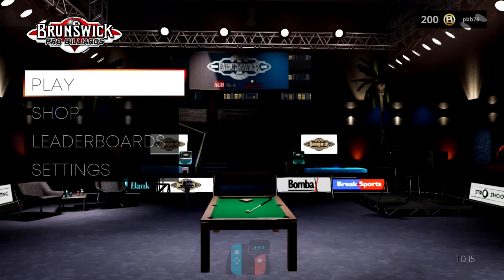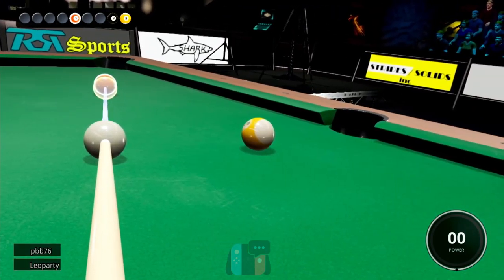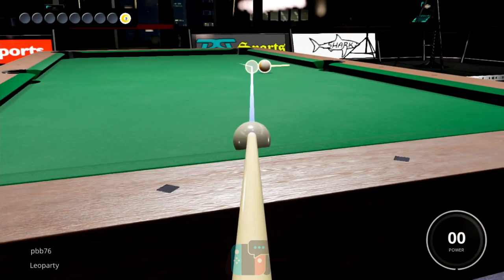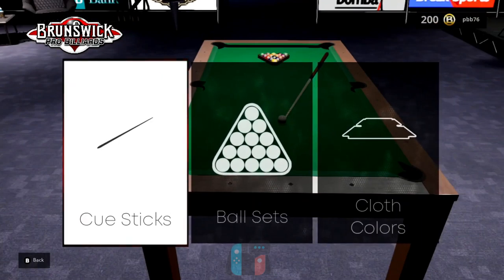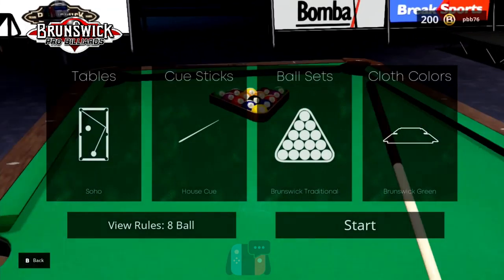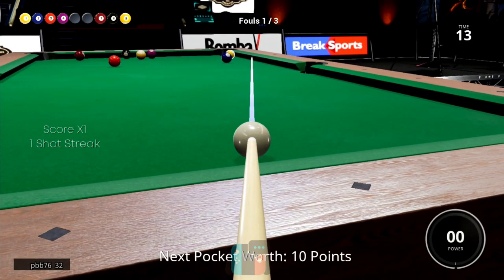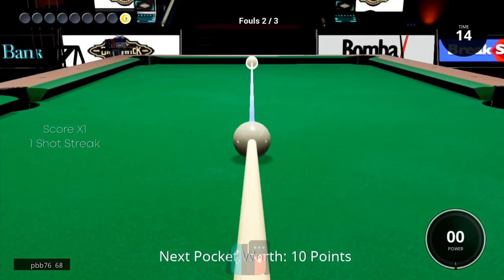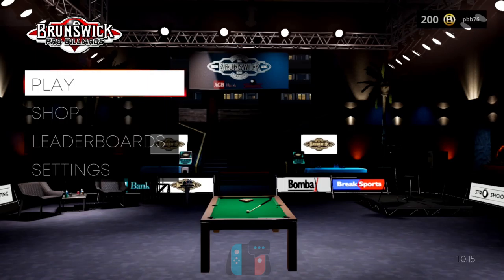Brunswick Pro Billiards Nintendo Switch - best pool game on Switch?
Welcome to my video about Brunswick Pro Billiards on the Nintendo Switch, which comes from Farsight Studios and is attempting to take the crown of the best Pool/Billiards game on the Switch.

Brunswick Pro Billiards is the most realistic and immersive billiards game available for any platform. This is an officially licensed Brunswick product featuring real pool tables, pool cues, and billiard ball sets. Compete against friends or other players online for Brunswick Bucks! Use those winnings to upgrade equipment and tables. Players can also hone their skills against A.I. opponents, battle friends in local multiplayer matches, and play single player Challenge Modes offering a variety of gameplay options.